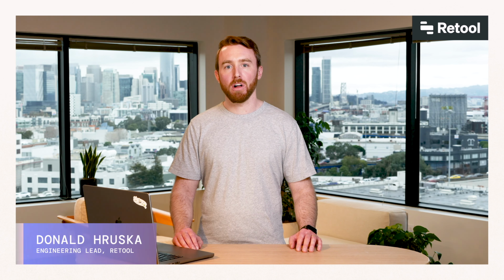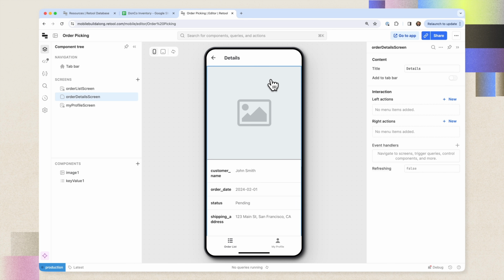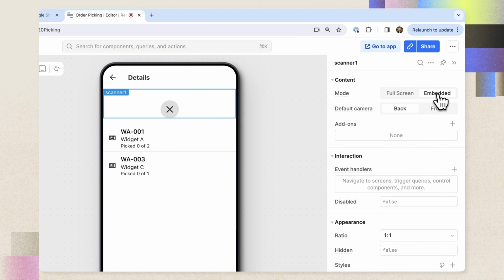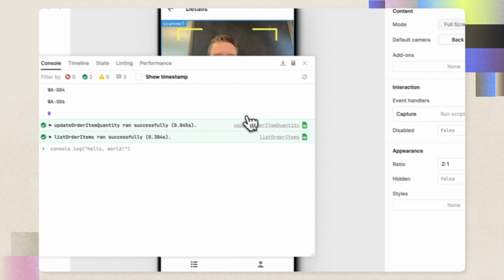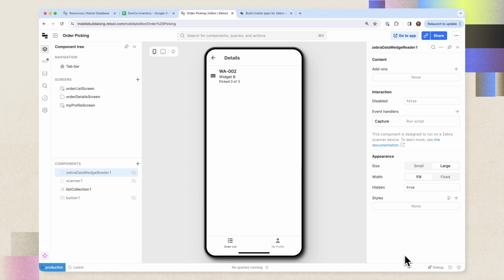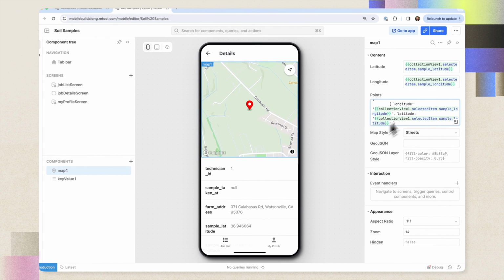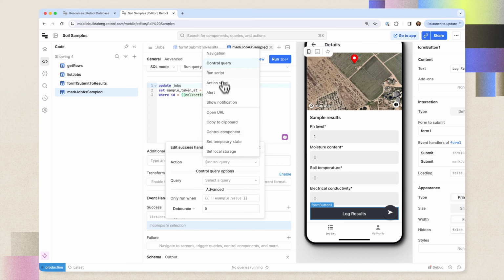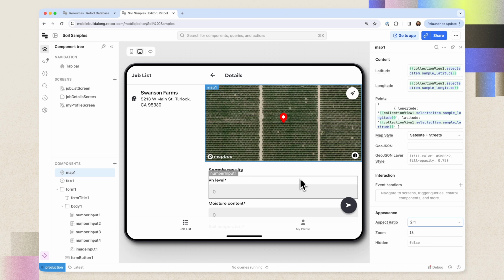Native Mobile Apps in the Field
Join us for Retool’s latest Build Along - a hands-on session exploring Retool Mobile and its value in building all types of applications. We’ll take you into the (literal) field to build an app that records soil sample data, and another that demonstrates a variety of useful features for warehousing and inventory management.

Tune in for a look at some of our favorite Retool Mobile features including the device camera, linking to other apps, and offline mode.